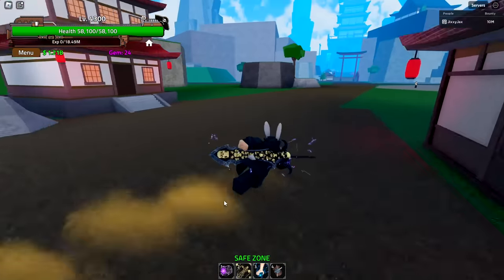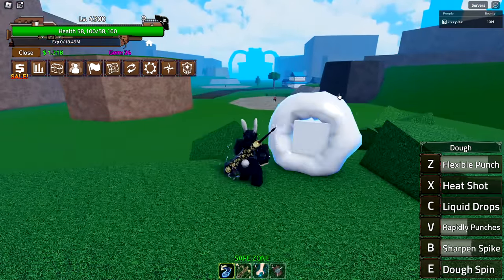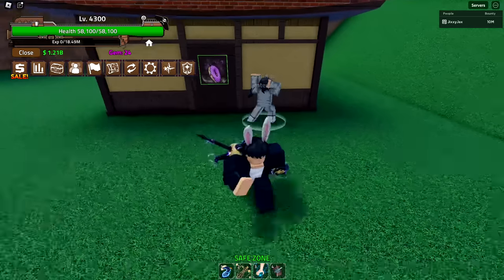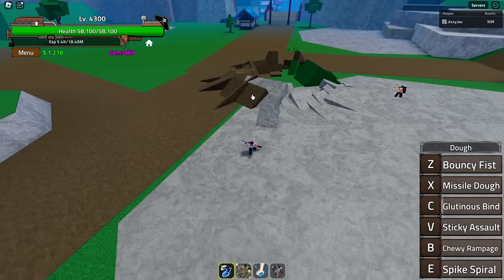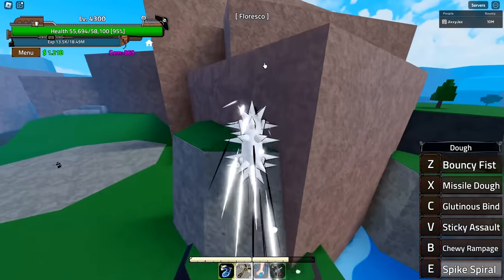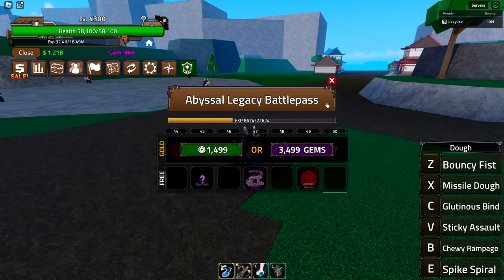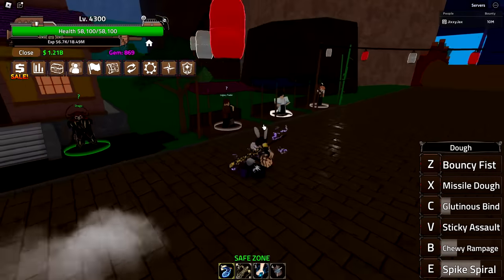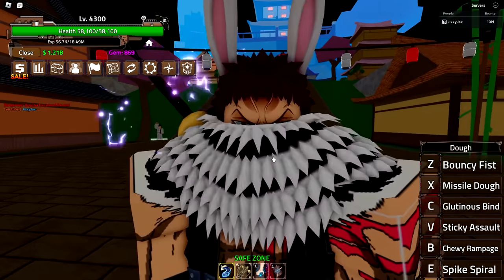Awakening The *NEW* Dough V2 In Roblox King Legacy... IT'S SO GOOD!